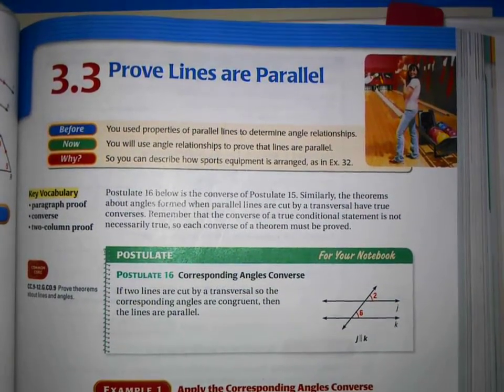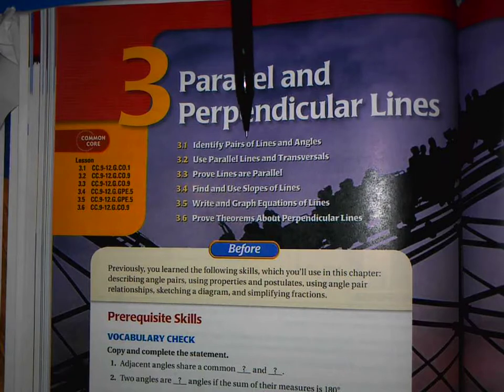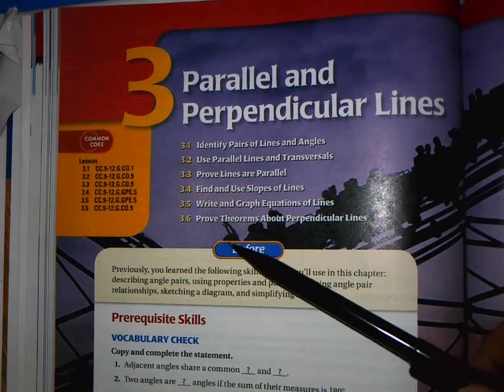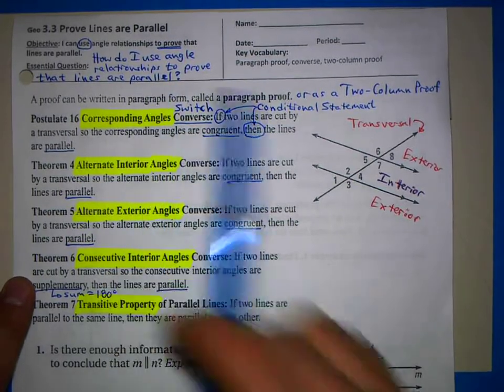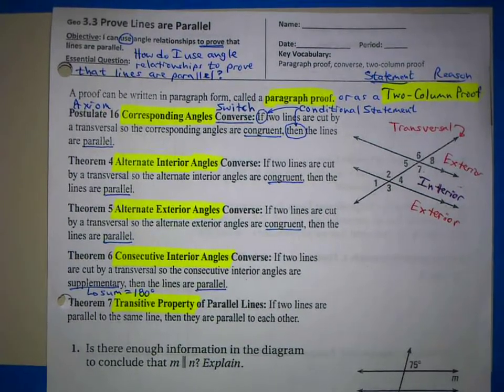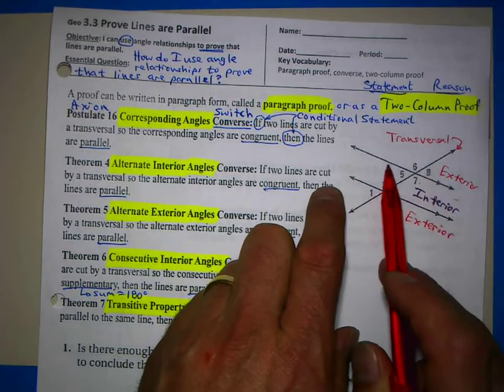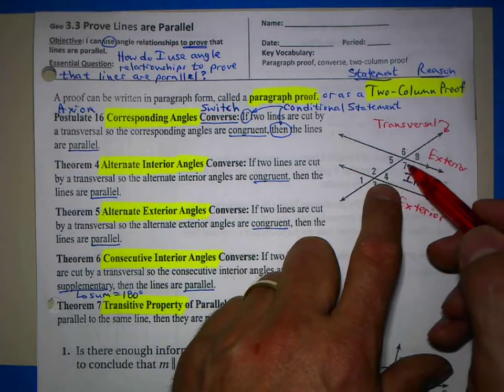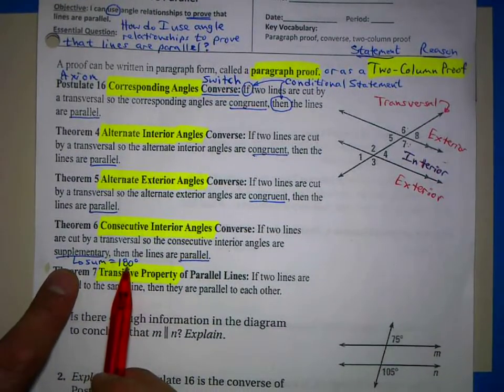3.3 (1 of 2) Prove Line are Parallel